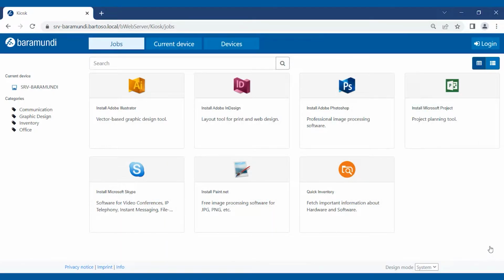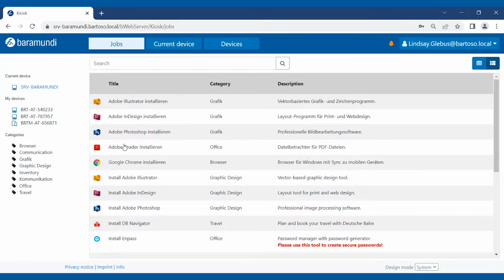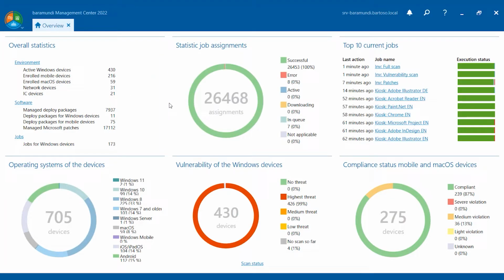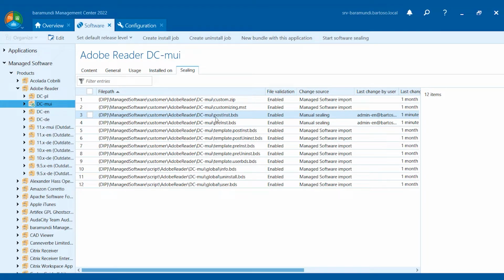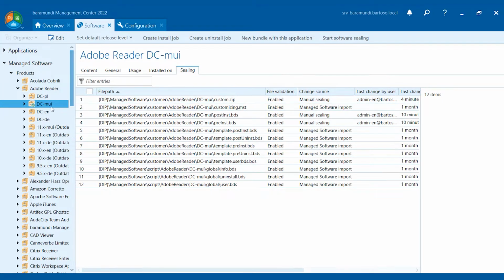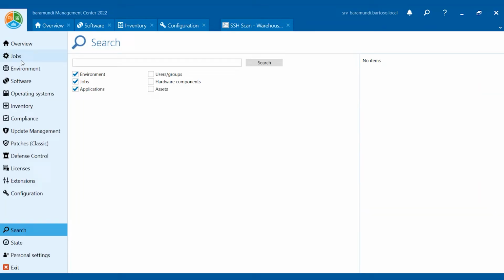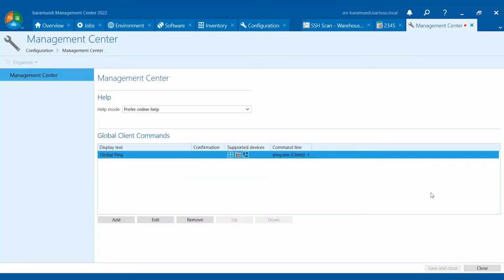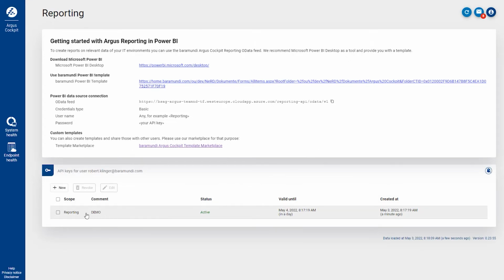Release bMS 2022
Kiosk: Install multiple apps on one device or one app on multiple devices with one click & see available apps as tiles or lists in dark or light mode
 ● Usability Optimization: Save time with storable column layouts in Universal Dynamic Groups and advanced Custom Commands
 ● Managed Software: Increase software supply chain security with end-to-end sealing of updates
 ● Network Devices: Detect Linux and other devices with Secure Shell (SSH) protocol
 ● Argus Cockpit: Configure individual automatic e-mail alerts for critical status changes

Download the Release Notes for more details!

0:00 – Highlights of the  baramundi Management Suite
0:51 – Install multiple apps on one device or one app on multiple devices with one click & see available apps as tiles or lists in dark or light mode
5:13 – Managed Software: Increase software supply chain security with end-to-end sealing of updates
10:30 – Network Devices: Detect Linux and other devices with Secure Shell (SSH) protocol
14:11 – Argus Cockpit:  Configure individual automatic e-mail alerts for critical status changes